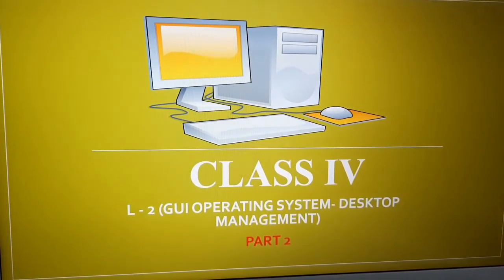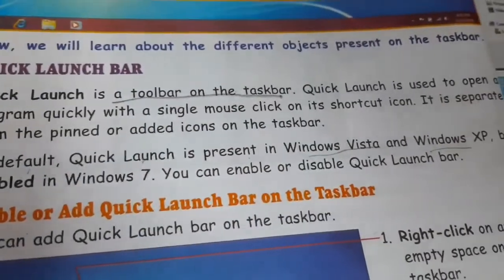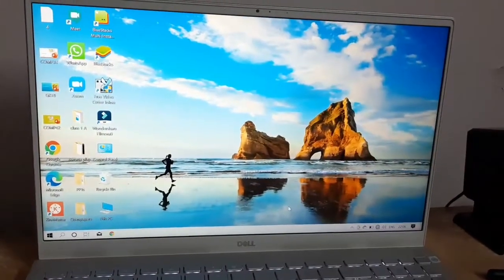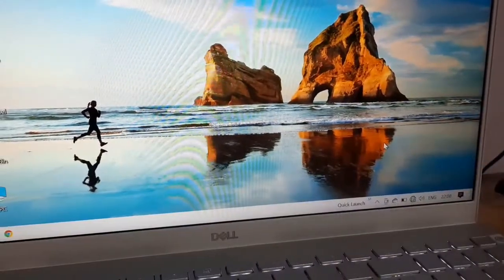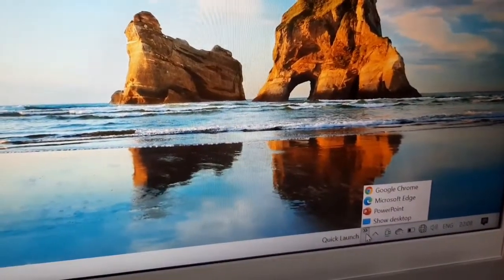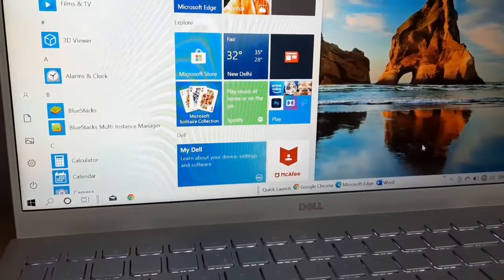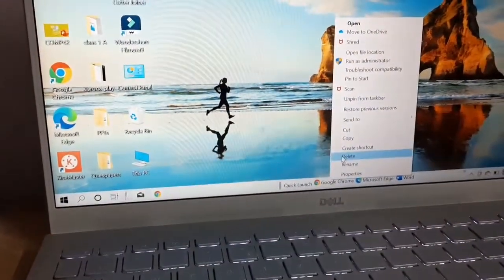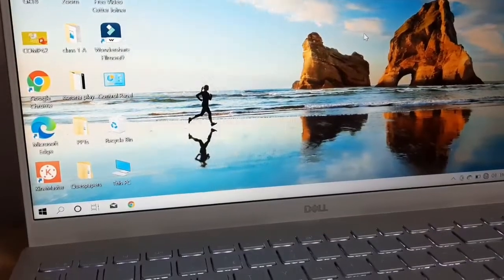Class:- 4, Subject:- Computer, Topic:- Ch- 2 , Video no:- 12, (Part-2), By:- Mrs. Sunidhi